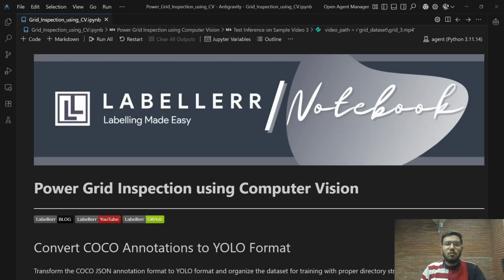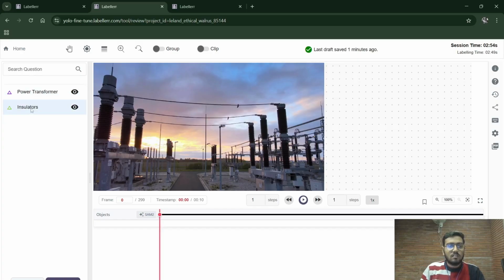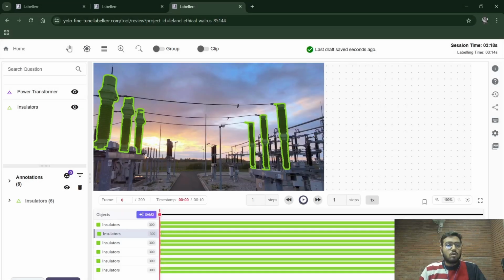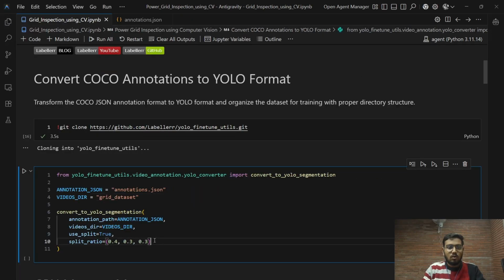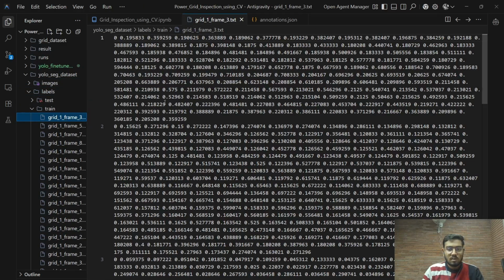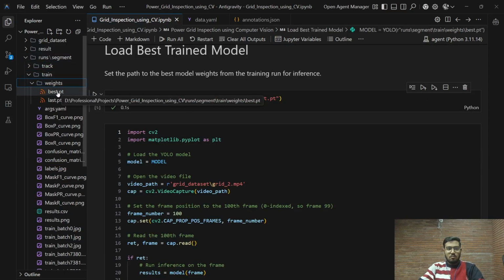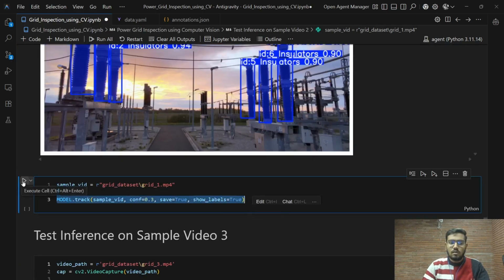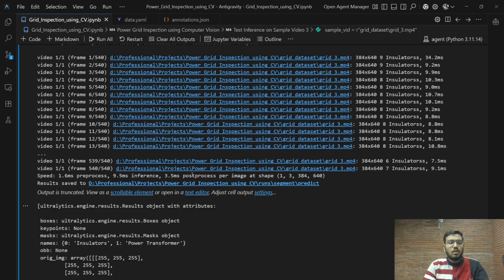Fine-Tune YOLO for Power Grid Inspection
Learn how computer vision automates power grid inspection using drone footage and AI models. This tutorial covers dataset creation, annotation, YOLO training, and real inference examples for detecting transformers and insulators. Ideal for engineers building AI-based grid monitoring systems.

Chapters:
0:11 The Challenge of Power Grid Inspection
0:19 Computer Vision Solution: Automated Real-Time Detection
0:41 Tutorial Overview: Train Your Own Grid Inspection Model
0:57 Introduction: Using Computer Vision for Safer Grid Monitoring
1:22 Demo Preview: Drone-Based Inspection of Grid Components
1:51 Step 1: Dataset Preparation & Loading into Labeling Platform
2:42 Step 2: Annotating Transformers & Insulators with SAM 2
3:05 Interactive Question: First Step in CV Model Training
3:32 Step 3: Exporting Annotations in JSON Format
4:03 Step 4: Converting Annotations to YOLO Format
4:55 Step 5: Preparing YOLO Dataset Structure
6:01 Step 6: Training YOLO 11S Segmentation Model
6:50 Step 7: Loading the Fine-Tuned Model
7:22 Step 8: Testing Inference on Sample Frames
7:58 Results: Power Transformer Detection on Video
8:39 Results: Insulator Detection Performance
9:24 Analysis: Model Limitations & Edge Cases
9:47 Tips for Improvement: Training on Diverse Data
9:56 Conclusion & Further Learning Resources
10:08 Additional Resources: GitHub Repository & Cookbooks